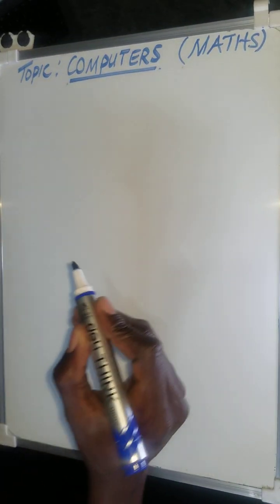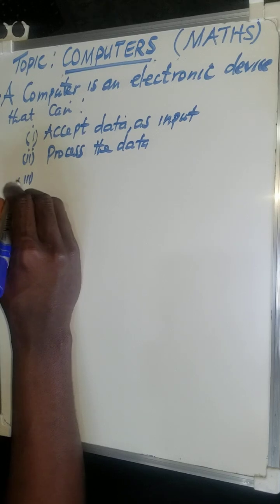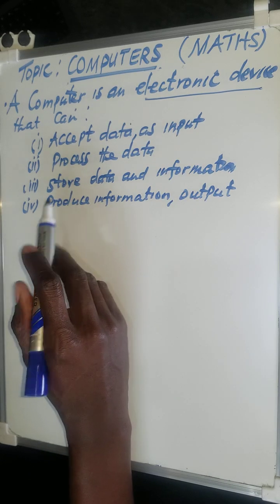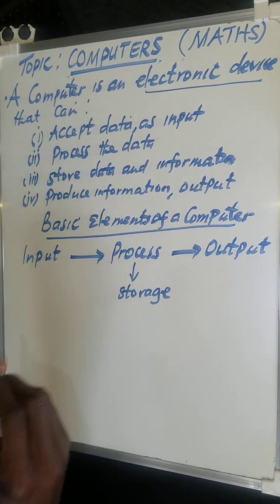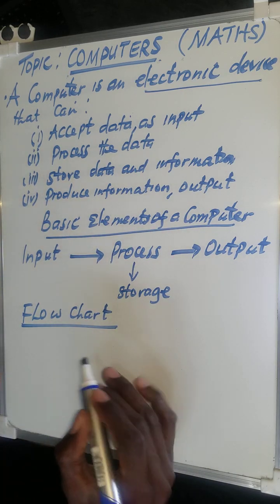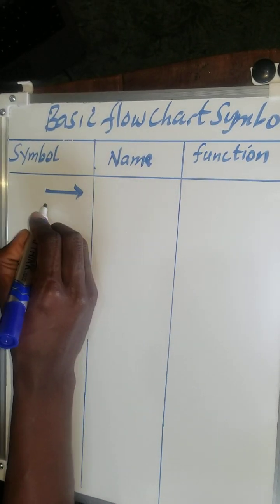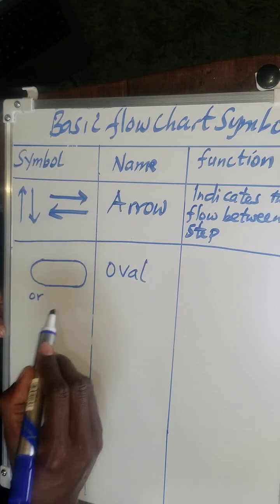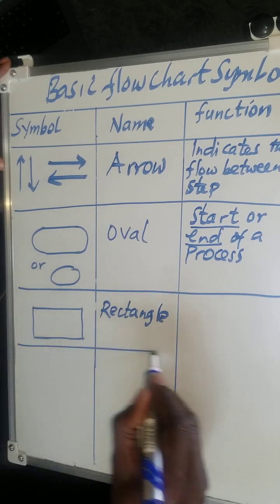COMPUTERS- INTRODUCTION TO FLOW CHARTS AND PSEUDOCODES